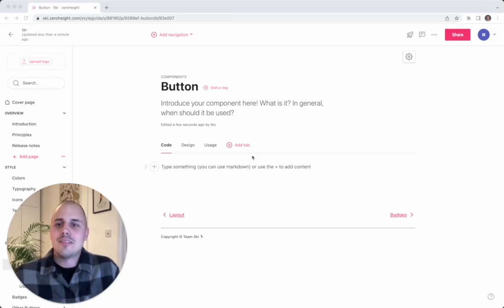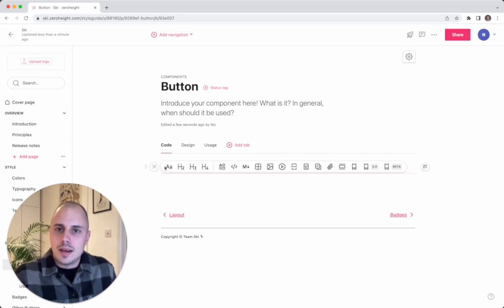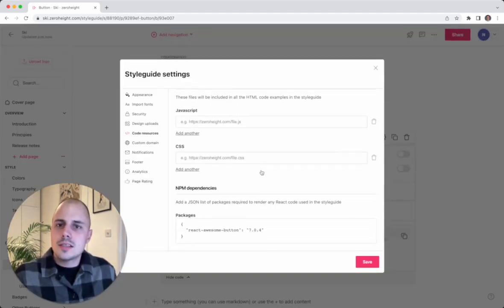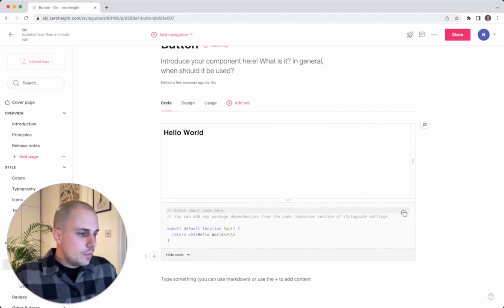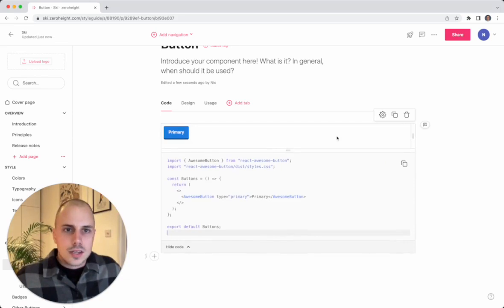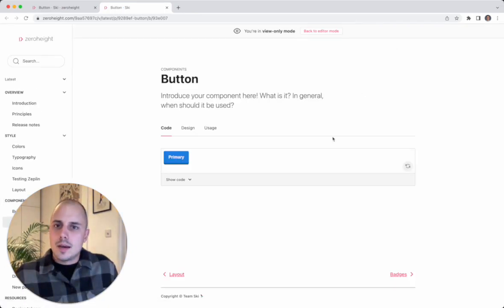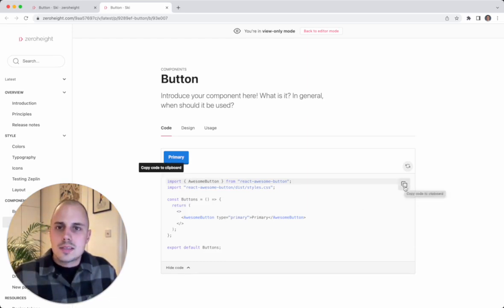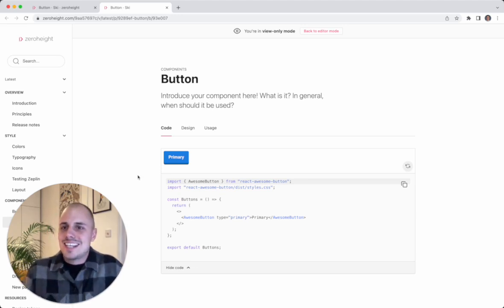zeroheight can render React components!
We just unveiled live React components in zeroheight. Now, you can import public NPM packages. Once imported, entered code will automatically render the design. And for styleguide viewers, they can make edits to see how changes in code affect the rendered design (no worries - changes made by styleguide viewers won't change it for everyone!).